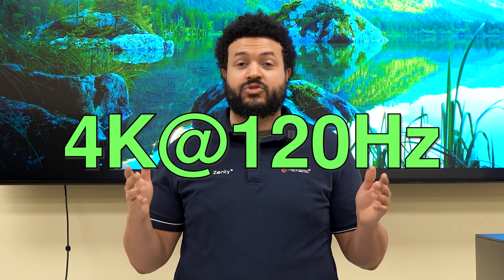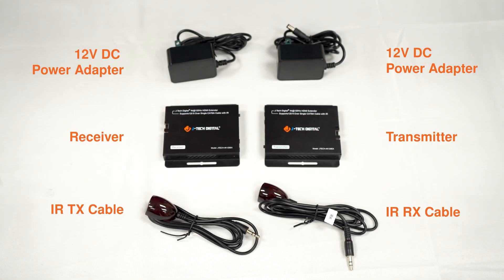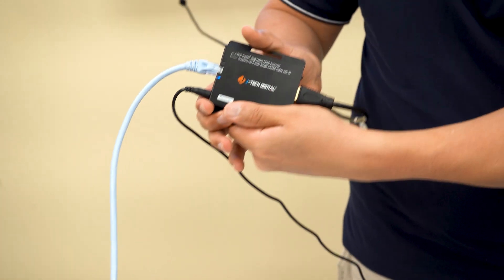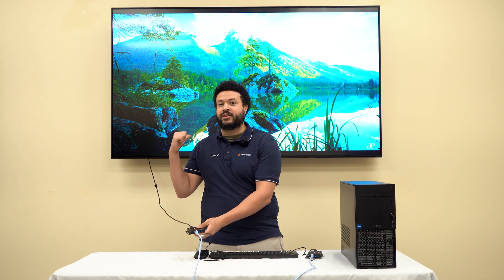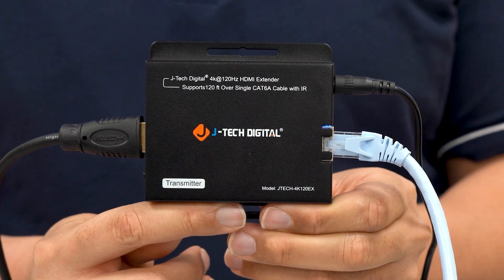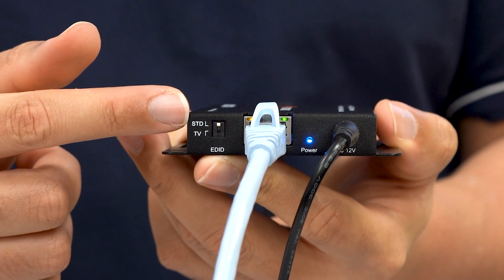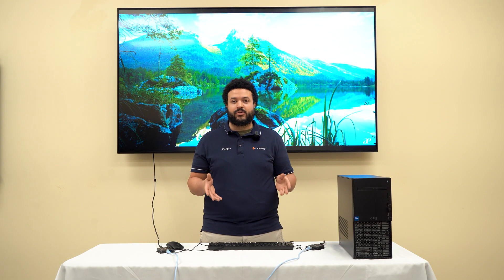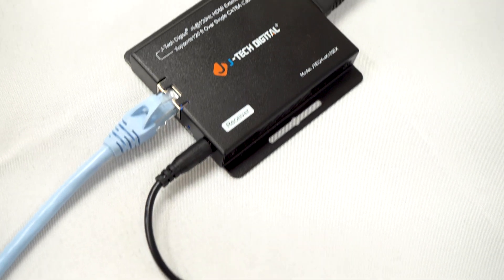4K 120Hz HDMI over Ethernet Extender Product Overview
00:00-00:20 Introduction
00:21-00:59 Connections
01:00-01:41 Using a CAT6A Cable
01:42-02:00 EDID Feature
02:01-02:28 FAQs
02:03-02:13 Is our device capable of supporting HDR formats?
02:14-02:23 Does our device support IR passthrough?
02:24-02:28 Does our device require power adapters?
02:29-02:44 Outro

In this video, we explore our HDMI over Ethernet Extender, which delivers 4K UHD resolution at 120Hz up to 120ft over a single CAT6A cable.

We’ll show you how to connect the extender, explain the importance of using CAT6A cables for optimal performance, and walk through key features like the bi-directional IR control and EDID settings for seamless integration. Plus, we’ll answer frequently asked questions to help you get the most out of your setup.

J-Tech Digital Website
4K 120Hz 4:4:4 HDMI Over Ethernet Extender Up To 120ft. Over Single CAT6A Cable
Amazon
4K 120Hz 4:4:4 HDMI Over Ethernet Extender Up To 120ft. Over Single CAT6A Cable: